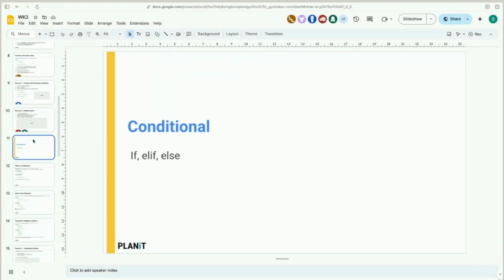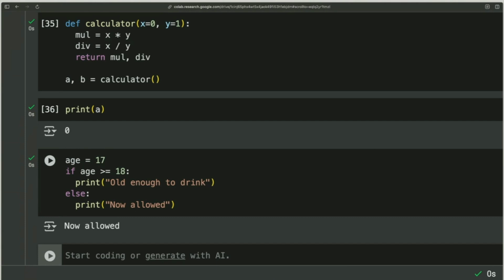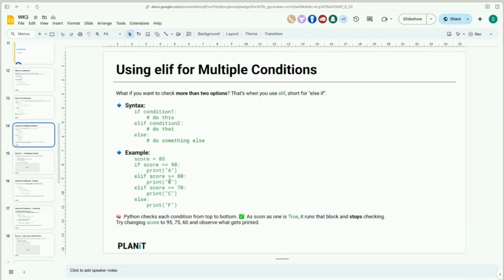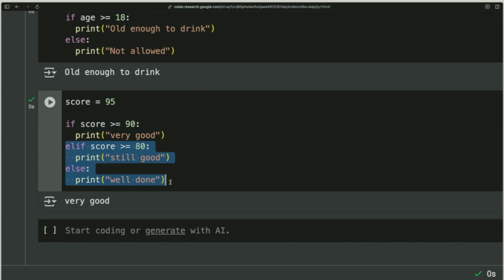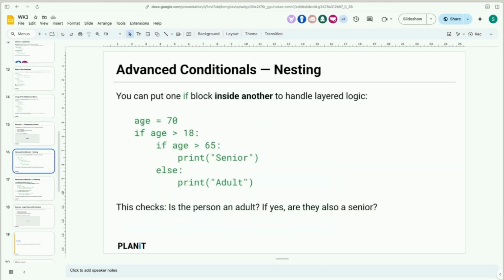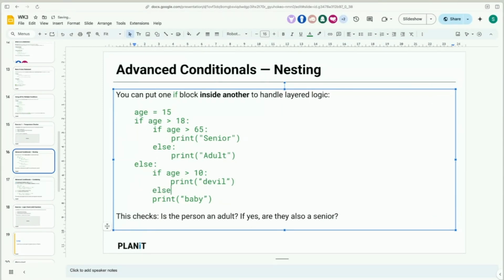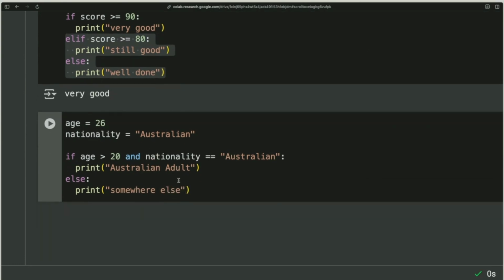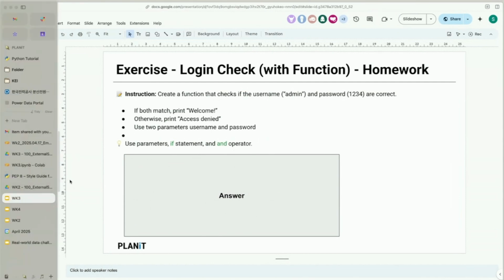S1 D3 P3 Conditionals